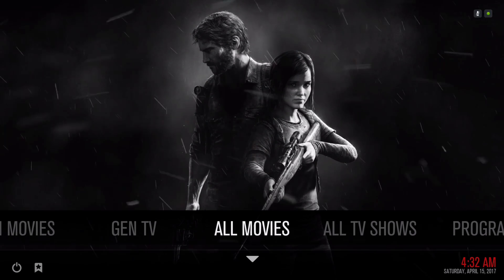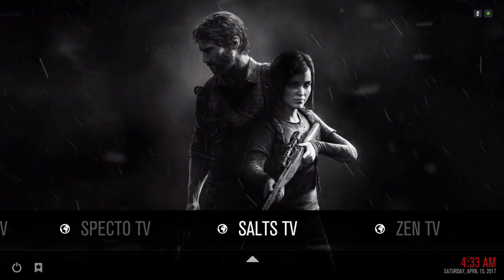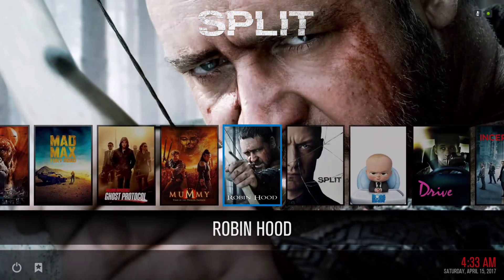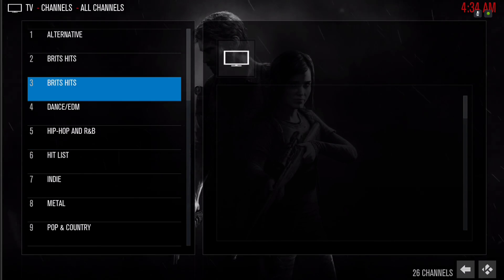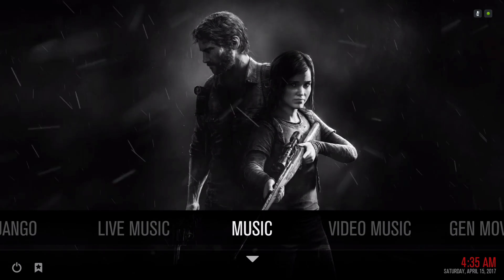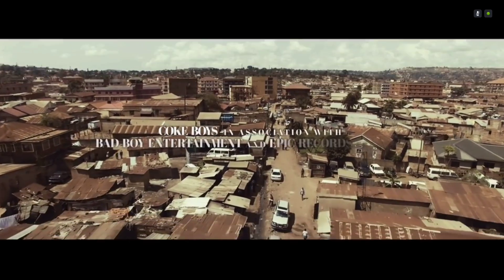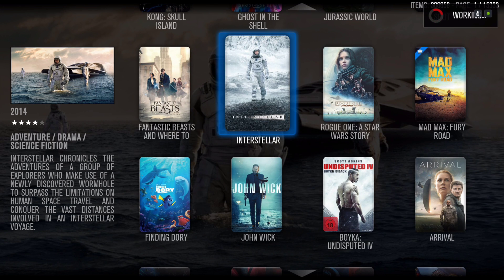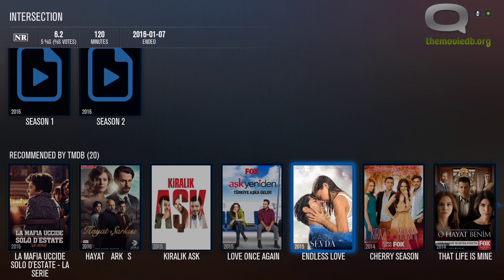Kodi 17 Krypton Dark Build for 2017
A Kodi 17 Krypton Dark Build for 2017. Movies, TV Shows, Music, Its all in this build. this Kodi 17 Krypton Build is simple to navigate with everything you need right at your fingertips.

IN ORDER TO GET THE LIVE MUSIC VIDEOS... GO INTO SETTINGS,ADD-ONS,MY ADD-ONS,PVR CLIENTS,PVR IPTV SIMPLE CLIENT,CONFIGURE. under general tab, location should be on local path, scroll down once. now navigate to the kodi folder. each device is different. so your looking for .kodi folder go in it, userdata, scroll to music_m3u folder and select music.m3u. and hit ok. now you should disable and enable. now your all set.

download the music file if you just want to add it yourself, much easier

to add the music file. go to settings, add-ons, my add-ons, pvr clients, pvr iptv simple client, configure, location set to local path, scroll down one time, enter and now just navigate to where ever you downloaded the music file to. and hit ok. dont forget to disable and enable so the list can populate.